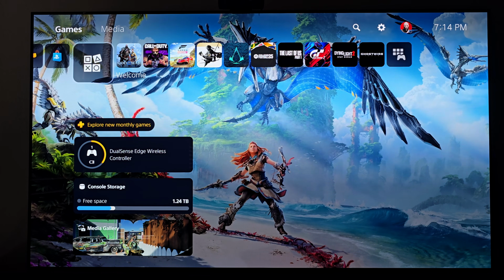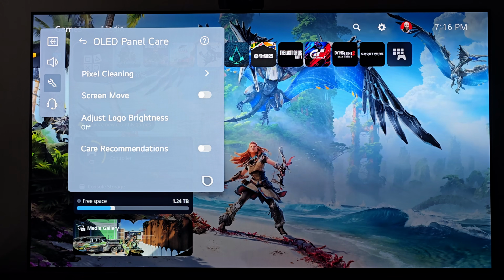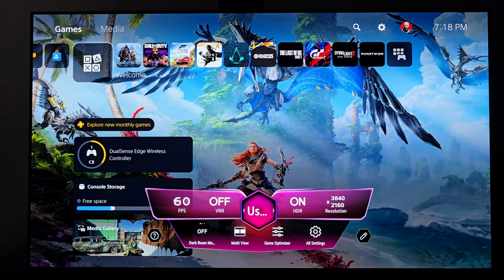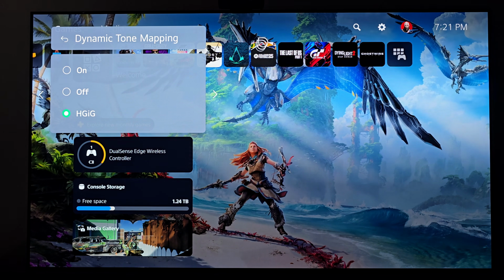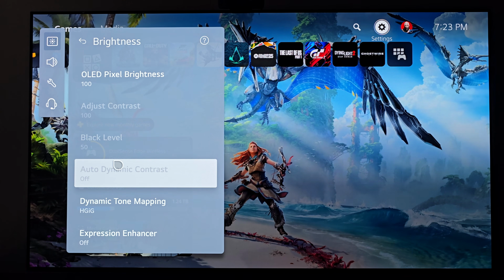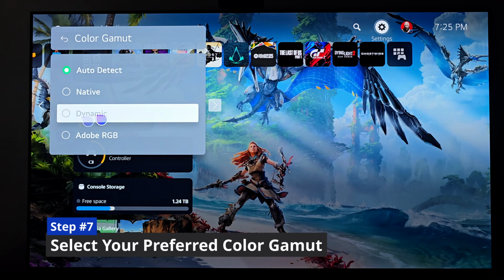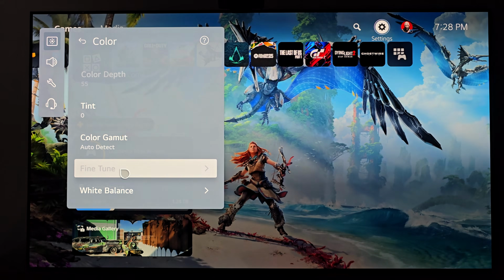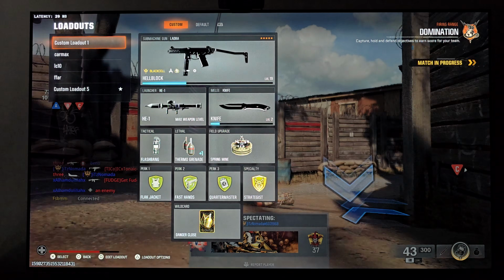HDR Gaming Settings For Your LG TV! | PS5, PS5 Pro, Xbox Series X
In this video, I setup my LG C3 and PS5 Pro from scratch.  Watch until the end to see some gameplay with the new settings!